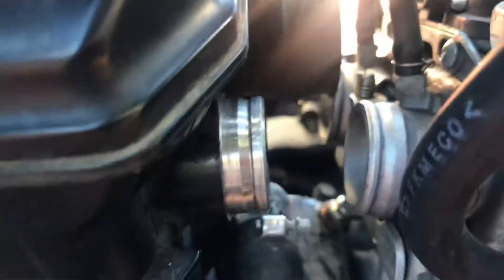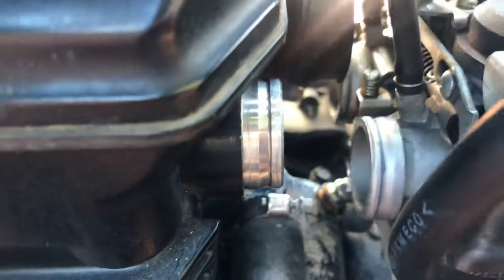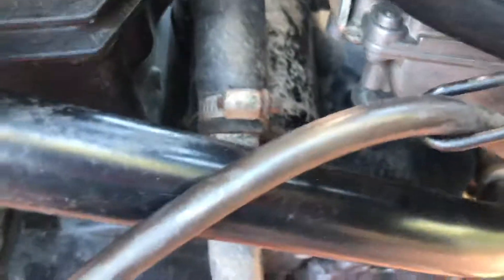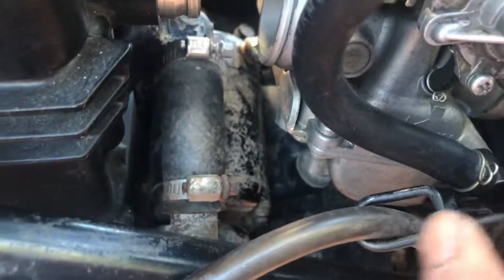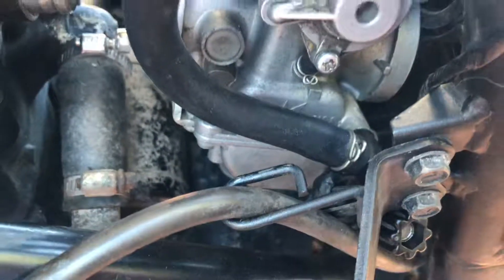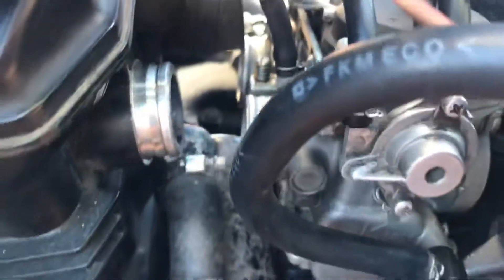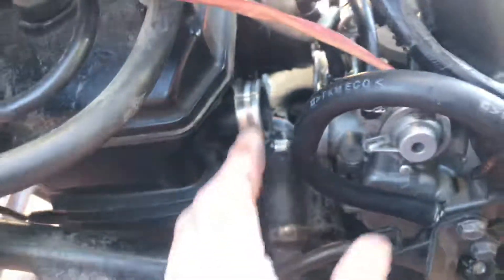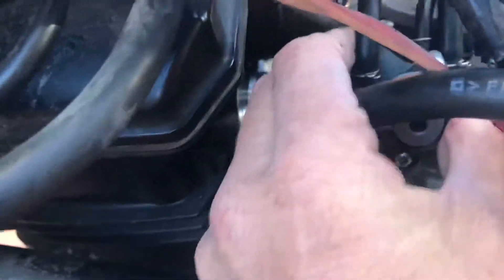2010 Kawasaki Ninja 250 carburetor removal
Disconnect the throttle and chock and top breather hose and front vacuum hose and boot